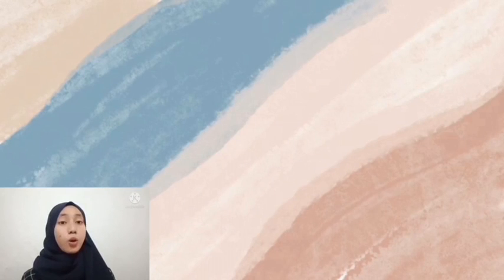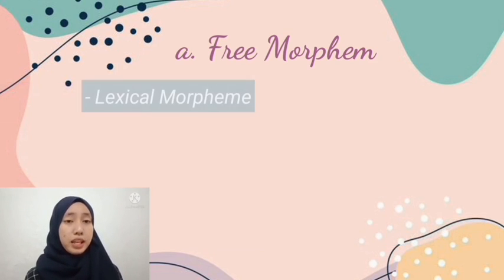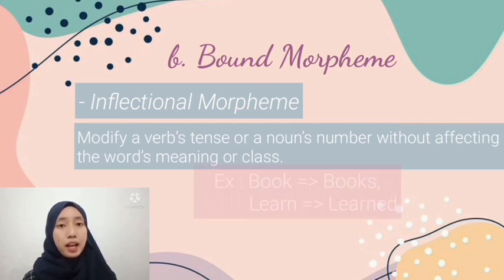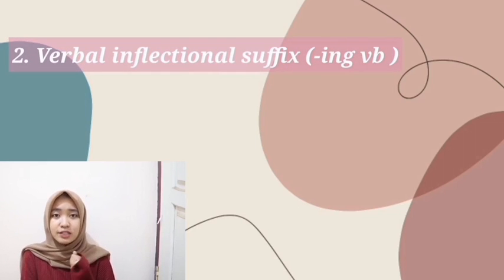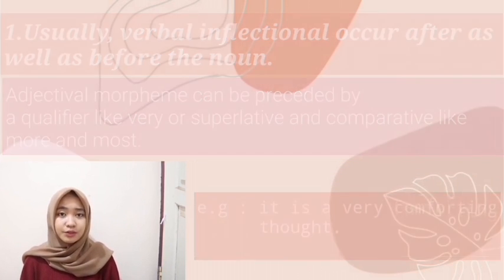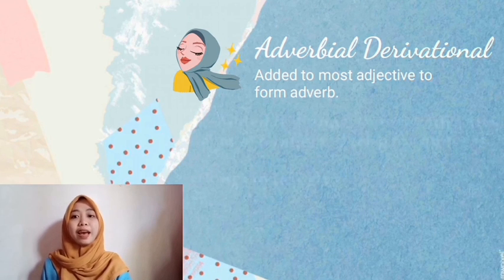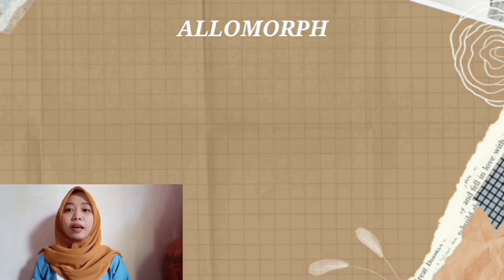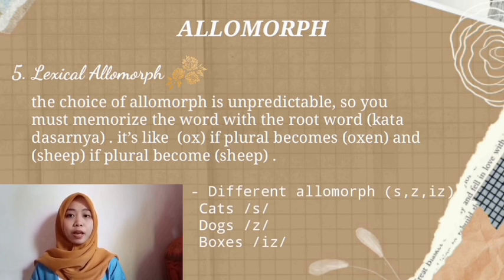Morphology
From the group 1 :
- Anggiya Wiguna
- Kiki Styaningsih
- Qori Nuraini